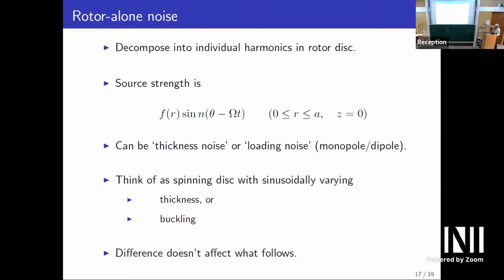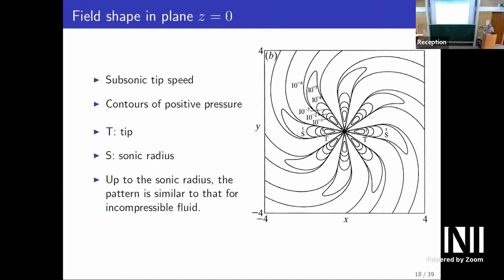MWS | Prof. John Chapman | Near fields, rays, and multipoles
Speaker(s): Professor John Chapman (Keele University)

Date: 2 March 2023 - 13:30 to 15:00
Venue: INI Seminar Room 2
Session Title: Near fields, rays, and multipoles
Event: (MWS) Mathematical theory and applications of multiple wave scattering

Abstract: Although we normally think of acoustic waves as travelling `at the speed of sound',  nevertheless there are perfectly good `subsonic waves' which can travel at any speed less than this.  Such waves are often called `inhomogeneous', because their amplitude necessarily varies in the transverse direction, and they are essential for describing near fields (and also edge waves).

From this familiar starting point, I shall present the complete ray structure of a number of three-dimensional fields which I believe are not well-known, despite being of fundamental importance to multiple wave scattering problems.   These suggest a number of new canonical scattering problems in which a highly geometric ray theory approach is possible for determining fine details of scattering in the near- and mid-field.

A basic object for our purposes is the three-dimensional near-field ray structure of a high-order rotating multipole.  The near field is a `spinning orange', somewhat flattened to ellipsoidal shape, in which the segments are  regions of alternating high and low pressure, and the `peel' marks the transition to propagating spiral waves in the far field.  Although this structure is easily deducible from the Debye approximation to a Hankel function of arbitrary order, I believe it will not be known to everyone in the audience.

I'll report on the first steps of progress with the new canonical problems, begun in collaboration with Stuart Hawkins in this Multiple Wave Scattering programme.  It seems certain that the new geometrical structures disclosed by the numerical codes will all yield to a high-precision analytical description in the fullness of time.